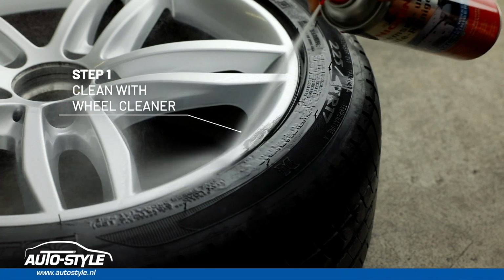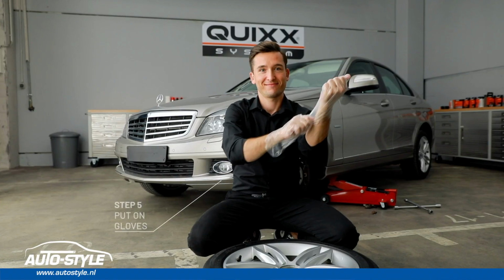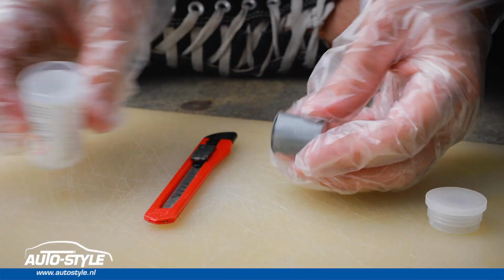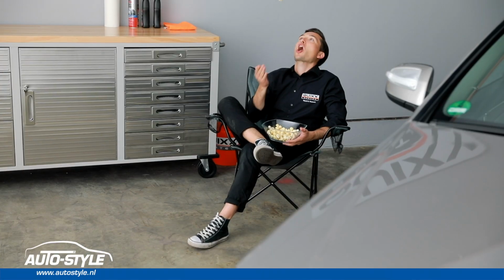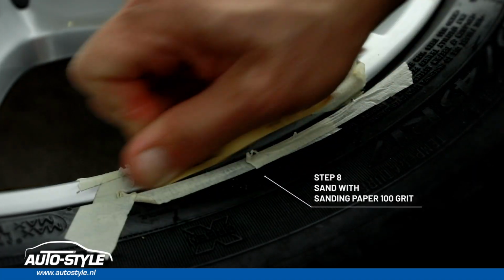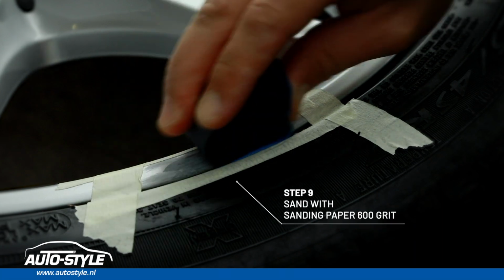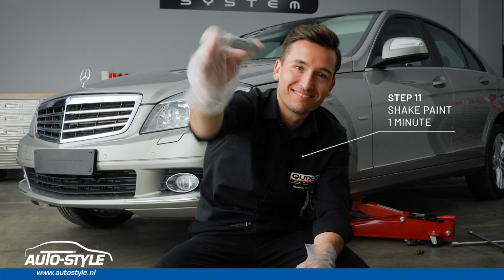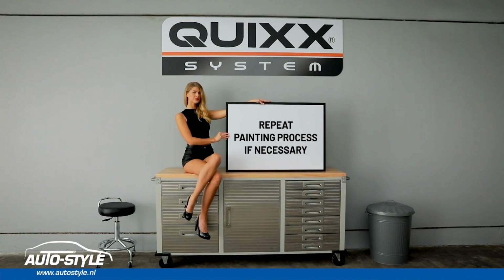Quixx Wheel Repair Kit / Wielreparatieset - QX 10208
Quixx Velgen-reparatieset

Het probleem:
De wielen van een auto lijden het meest onder de invloeden van het wegdek dan elk ander onderdeel van het voertuig. Wielen zijn gemaakt van metaal maar ze zijn verre van onverwoestbaar. Lichtmetalen velgen kunnen snel en gemakkelijk worden beschadigd door kuilen, stoepranden of andere objecten, en zelfs door remstof dat in het wieloppervlak brandt. Een niet gerepareerde lichtmetalen velg kan snel oxideren.

De algehele sterkte en integriteit van het wiel zou dan kunnen worden aangetast. Zelfs eenvoudige schade aan de stoeprand kan het beste zo snel mogelijk worden gerepareerd.

De oplossing:
De QUIXX velgen-restauratieset biedt de oplossing voor het verwijderen van krassen en voor de reparatie van kleinere beschadigingen aan uw velgen. Door de professionele reparatie incl. reparatielak zien uw velgen er weer zo goed als nieuw uit en leveren zo een bijdrage aan het waardebehoud van uw voertuig.

Het reparatiemiddel bindt zich harmonieus en duurzaam met het aluminium van de velgen.

Dankzij de speciale QUIXX "Liquid Aluminium Technology" (LAT) kunnen de beschadigde velgen optisch en permanent worden hersteld door de beschadigde plekken op te vullen. De vorm van de velg kan perfect worden gemodelleerd tijdens het gebruik.

Tot slot wordt het behandelde gebied gelakt met de bijgeleverde zilveren velgenlak.

Het laatste woord:
Perfecte lichtmetalen velgen zonder enige krasjes en schrammen is iets wat iedereen graag wil. Met de QUIXX-technologie zullen lichtmetalen velgen er bijna weer als nieuw uitzien! Deze eenvoudig uit te voeren en uiterst duurzame reparatie biedt perfecte resultaten dankzij de nieuwe Liquid-Aluminium-Technology.

Specificaties:
- Repareert lichte tot middelzware krassen en schrammen op beschadigde aluminium velgen
- Snelle reparatie in professionele kwaliteit
- Zorgt ervoor dat uw auto zijn waarde behoudt
- Bespaart dure reparaties of vervanging van de aluminium velgen
- Uitstekende resultaten door LAT (Liquid Aluminium Technology)
- All-inclusive kit: bevat alles wat u nodig hebt voor het gebruik

Inhoud:
1 "Vloeibaar aluminium" reparatievuller (16 g)
1 Velgenlak zilver (12 ml)
6 Speciale schuurpapiersoorten (Korrel 180 en 600)
1 Schuurblok
1 Paar handschoenen